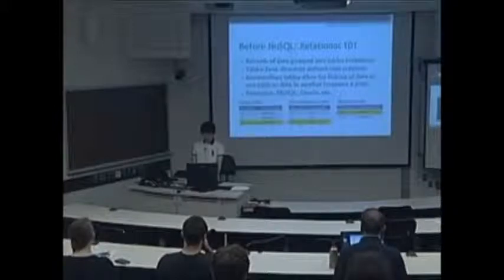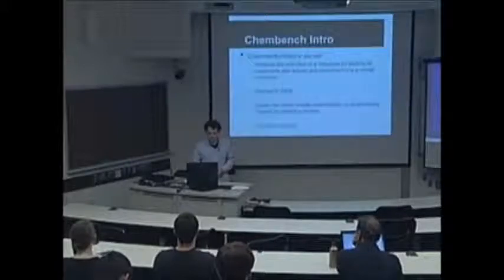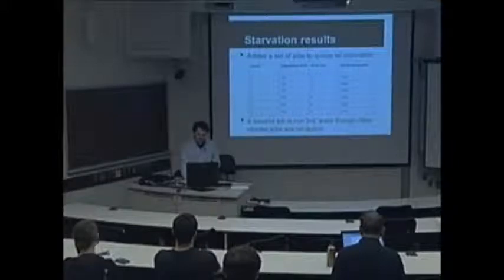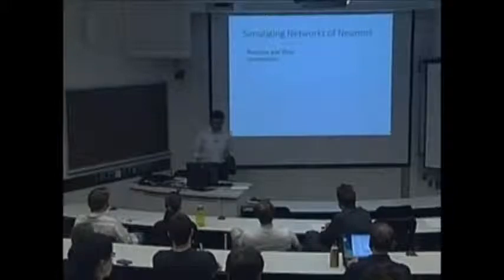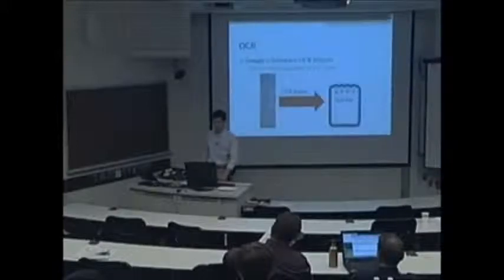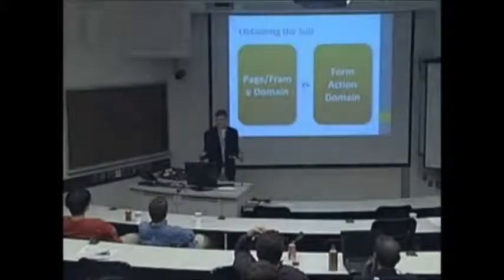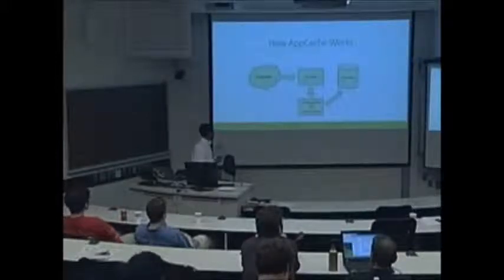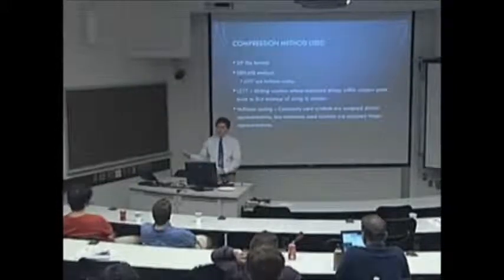7th Annual Undergraduate Research Symposium (2013)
The 7th Annual Undergraduate Research Symposium was held on April 26, 2013. Presentation titles and abstracts and presenter biographies can be found